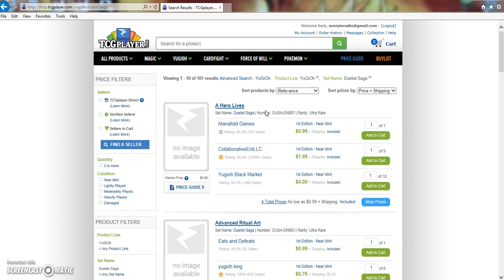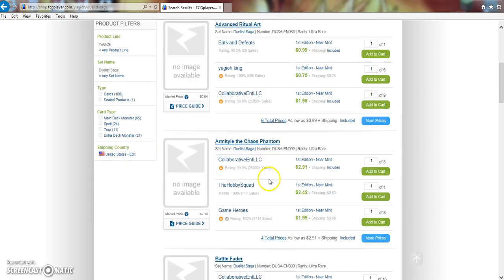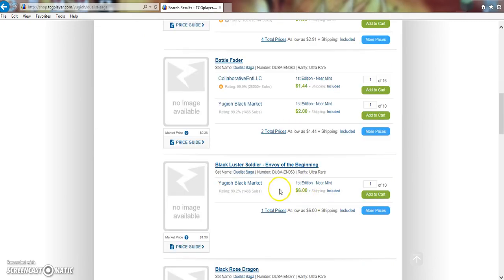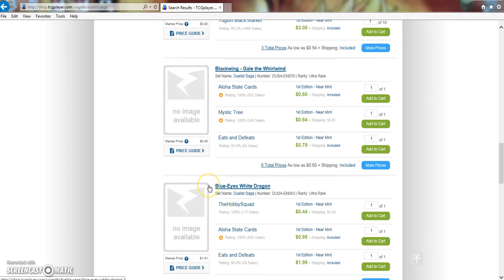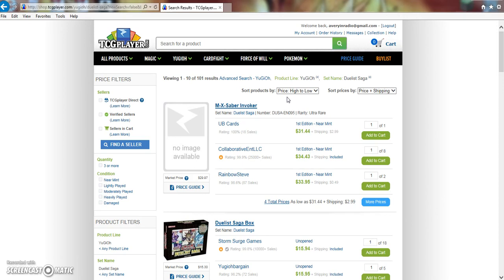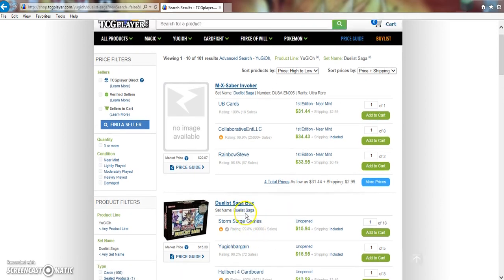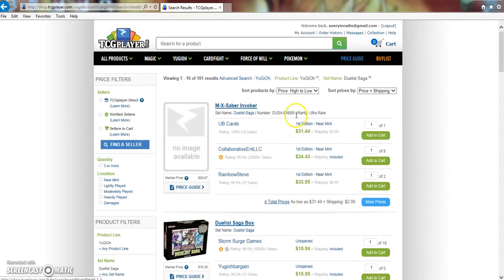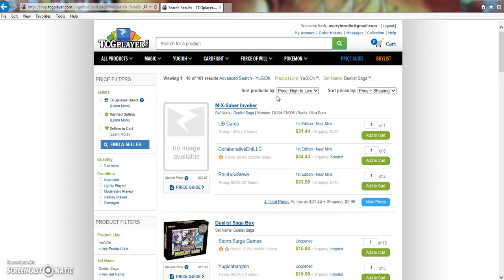how to invest money into a new format Yugioh investment discussion